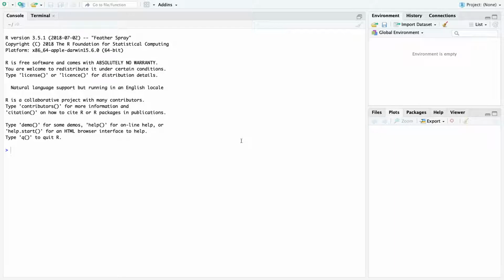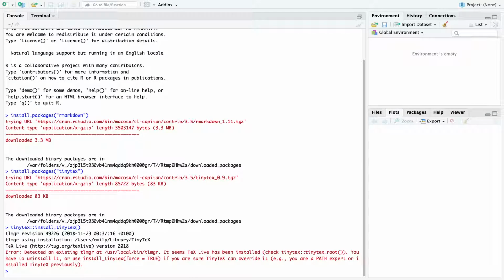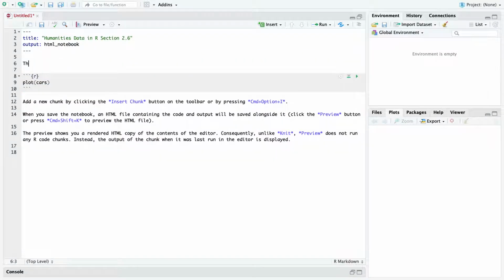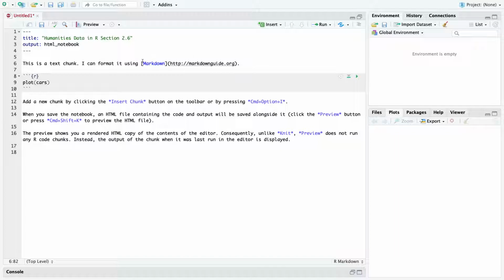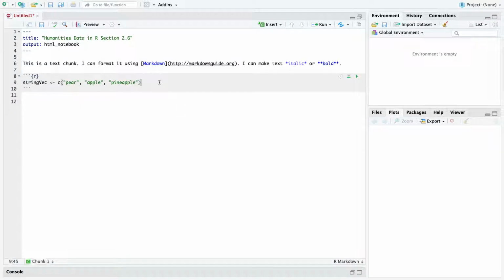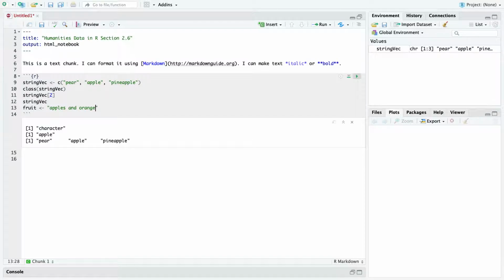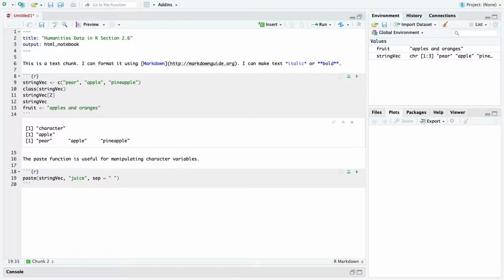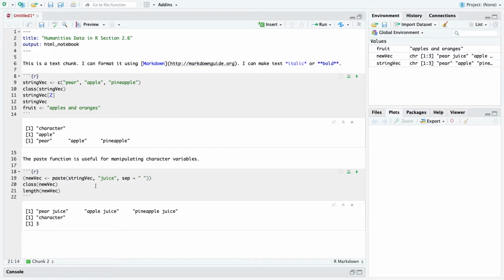Intro to R Part 4a